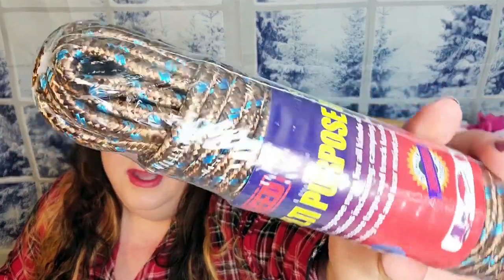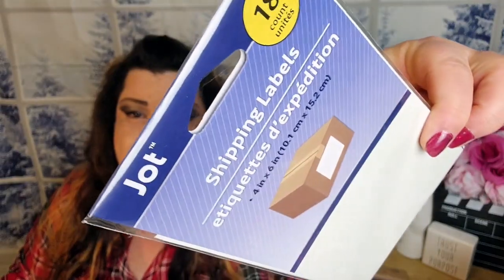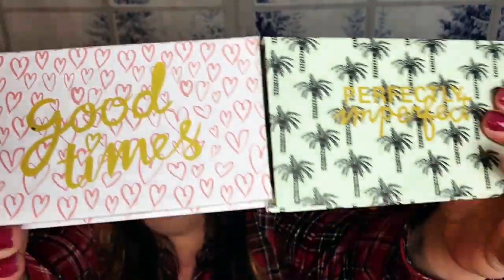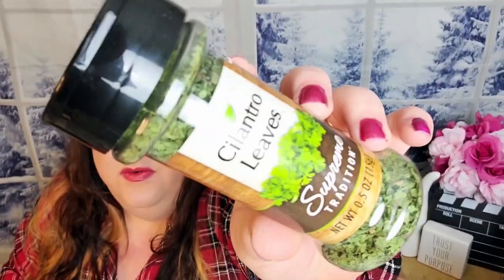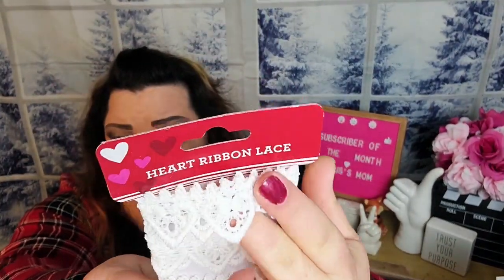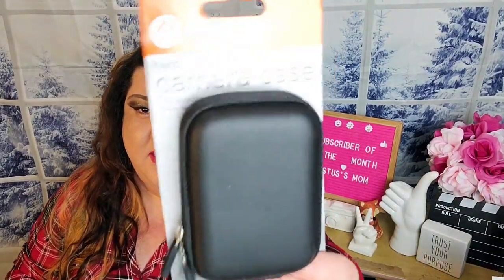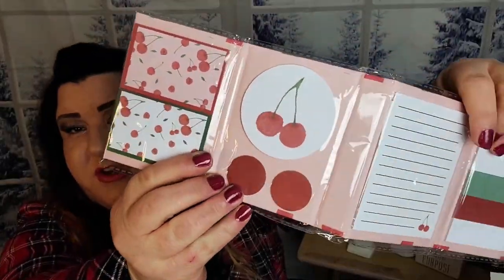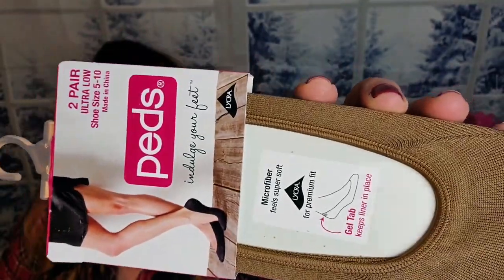New Dollar Tree Haul with cute new finds! | Collab giveaway WINNER announced!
If you are like me, you love hunting  at the Dollar Tree for amazing deals on brand name items, decor , food finds, and more! I think that part of what has us so addicted is the thrill of the hunt!  I try and find the items that I think you will want to find as well! I post at least one Dollar Tree haul a week to try and keep you up to date on what's hot and new at the Dollar Tree.

Thank you for checking out my channel!  If you want to see the newest finds at Dollar Tree as soon as possible, make sure to hit the notification bell so youtube lets you know when they are out! They are absolutely FREE ways to help the youtube algorithm bring my videos to more people! Thank you again! Much Love XOXO - Andrea

💌FRIENDMAIL💌
The TruckersWife Loves Life or TTWLL